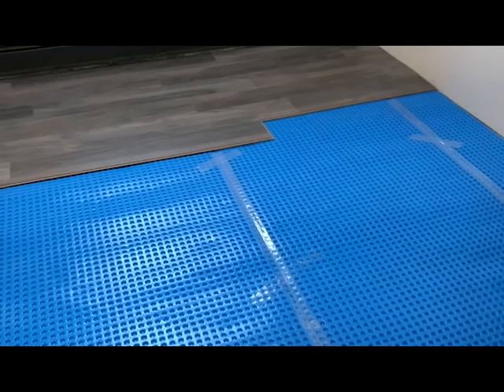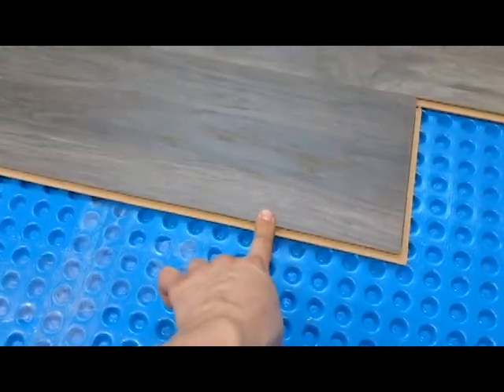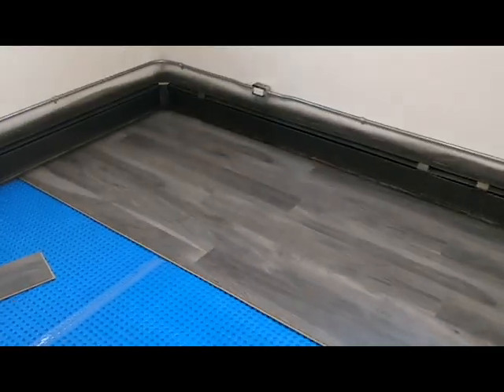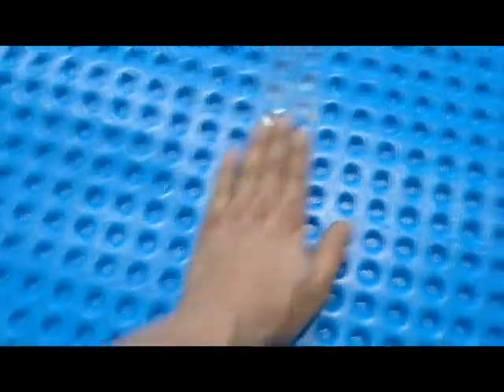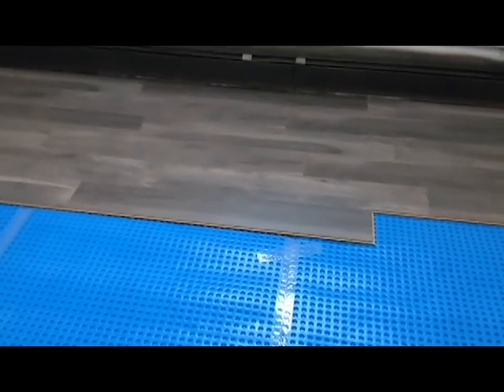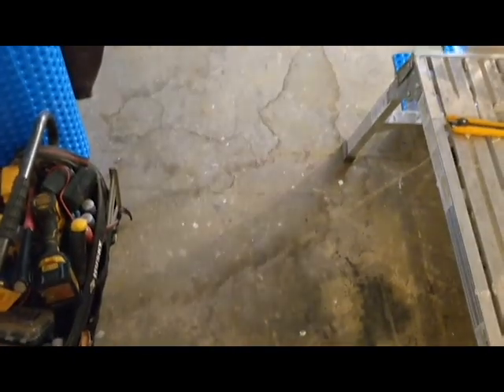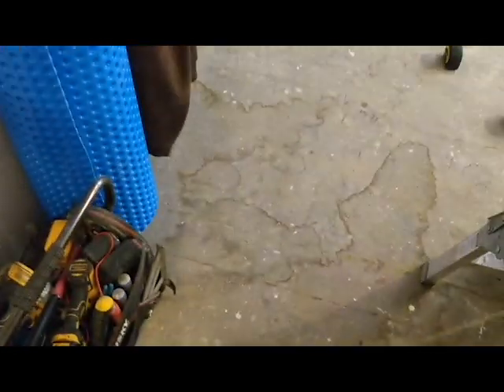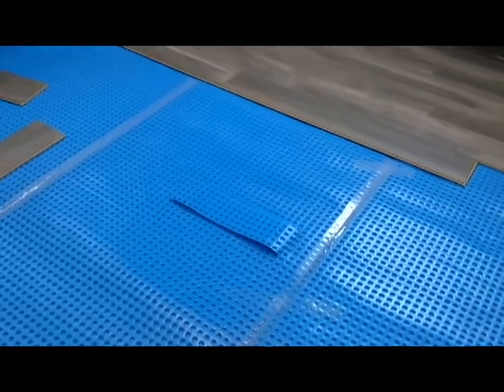My Favorite subfloor/underlay for basements! DMX 1-Step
This is what I use!! check it out!

*** I have not been sponsored or asked to do this by DMX in any way, I simply like the product. If my opinion changes, I will post a follow up video.***

Also try this for vinyl plank or for use instead of carpet pad!